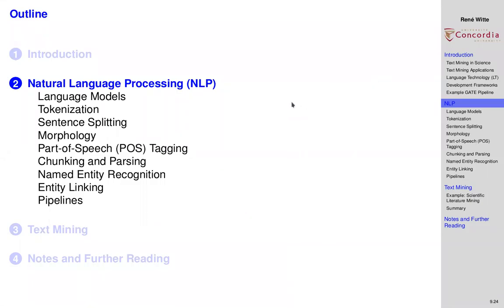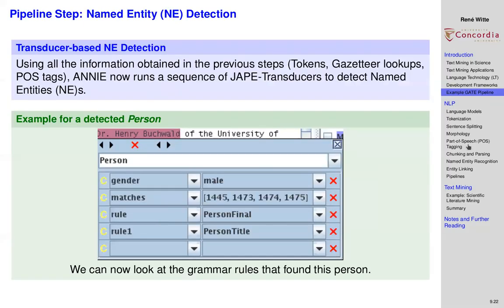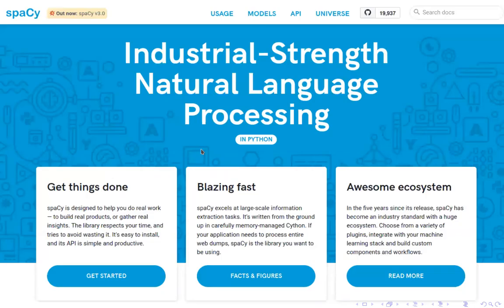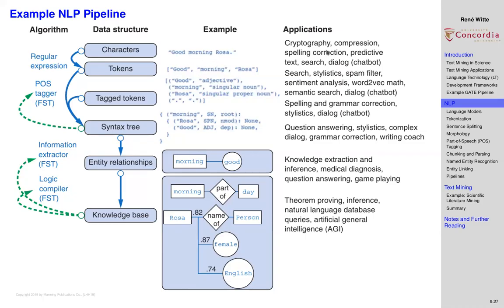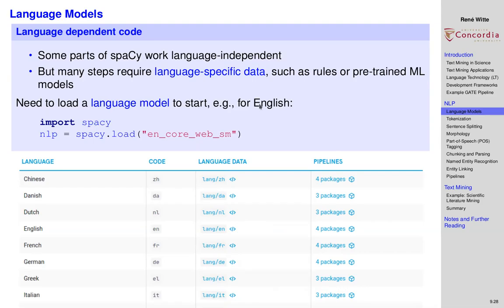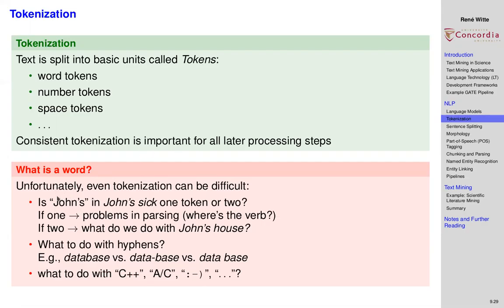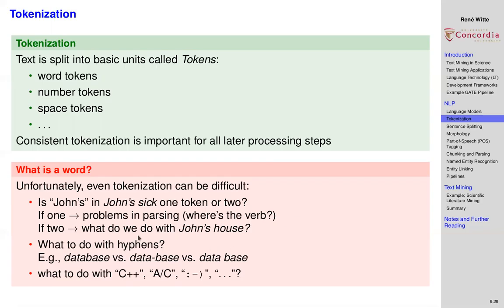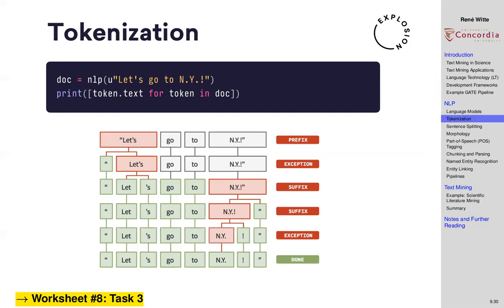Intelligent Systems: Text Mining (3/10) | COMP 474/6741 (Winter 2020/21) | L09E03